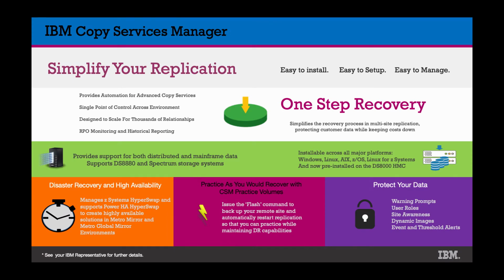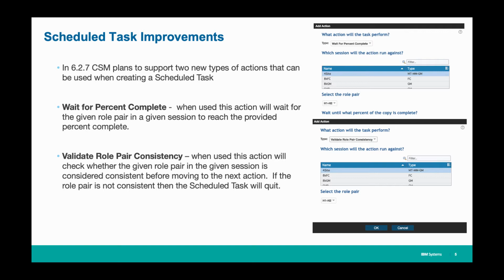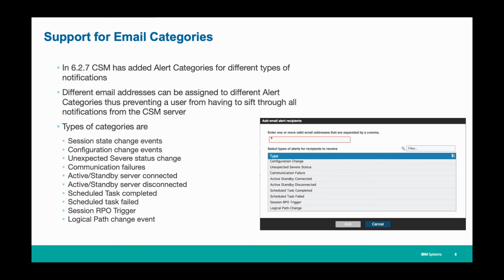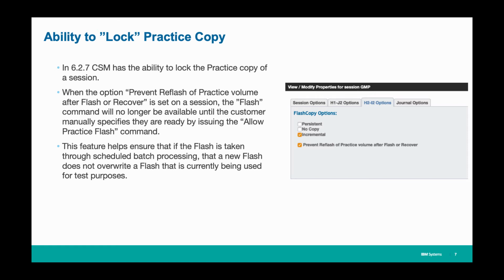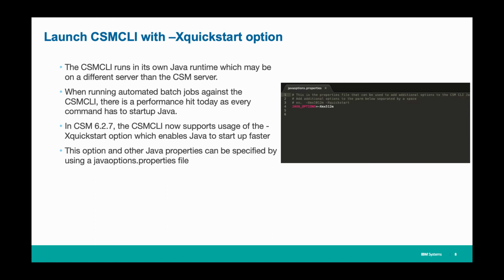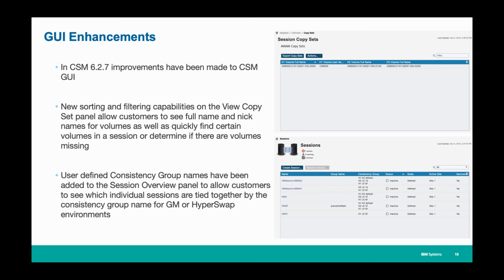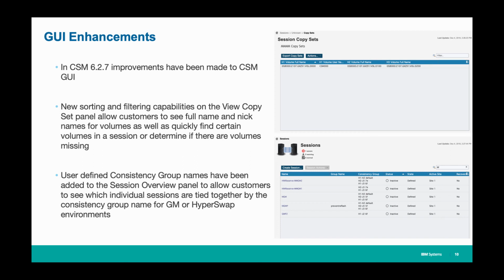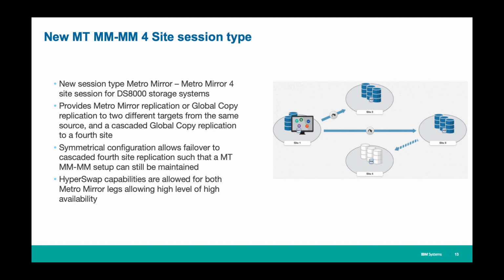What's New in Copy Services Manager 6.2.7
Description of the new features available in the Copy Services Manager 6.2.7 release available on 12/13/2019.

- Scheduled Task Improvements  2:25
- Support for Email Alert Categories  4:23
- Ability to Lock Practice Copy  6:32
- Launch CSMCLI with -Xquickstart  7:59
- Remove Copy Sets with CSV from CSMCLI  9:44
- GUI Enhancements  10:57
- Support for Linux PPC-LE  13:45
- Logging improvements for performance  14:25
- Support for new MT MM-MM 4 Site session type  15:05